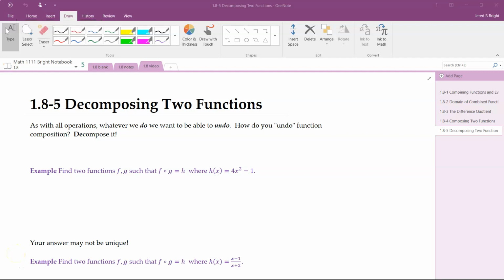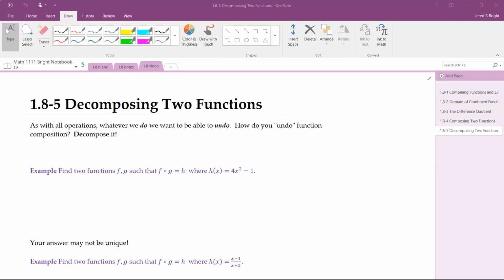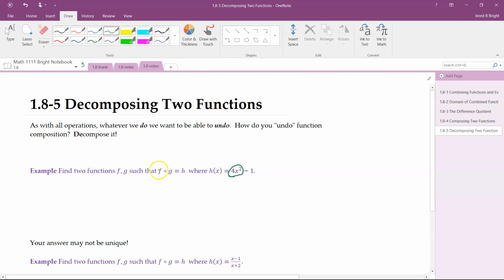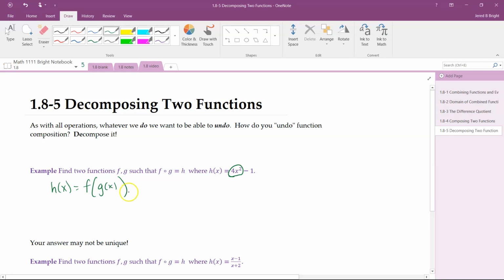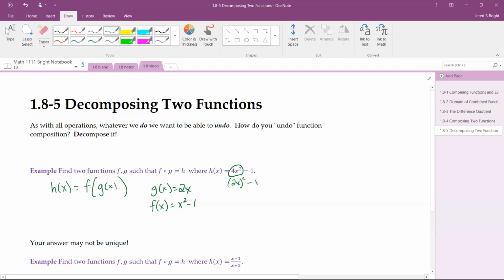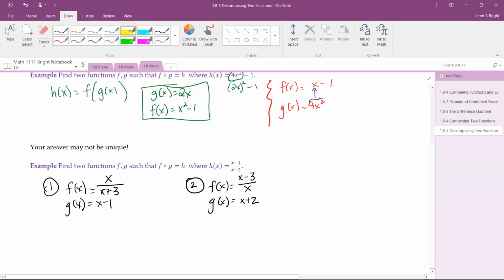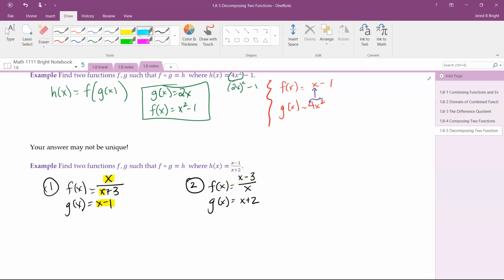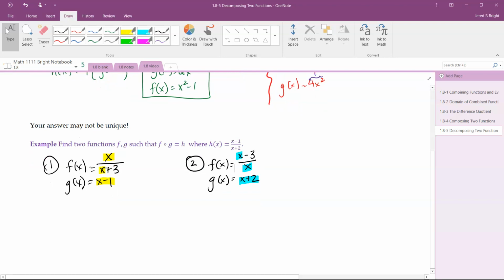1.8-5 Decomposing Two Functions